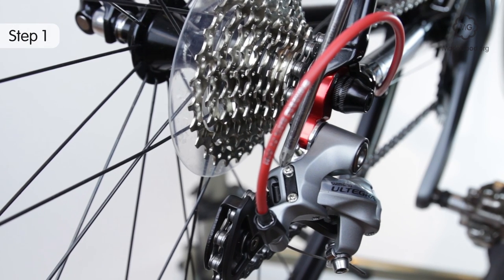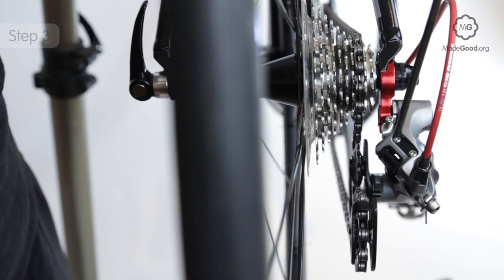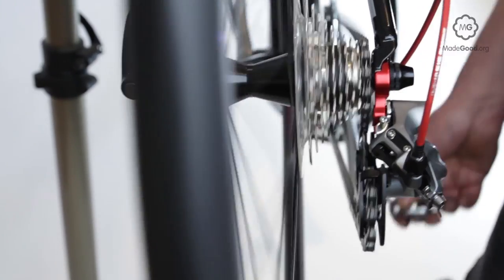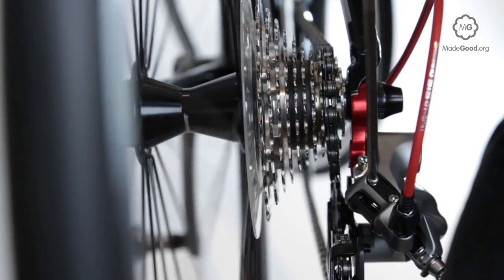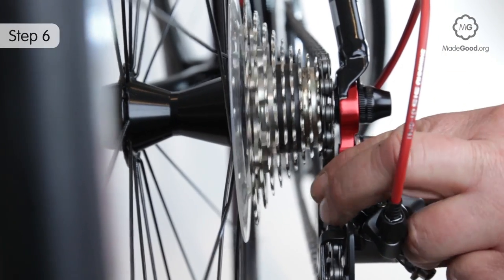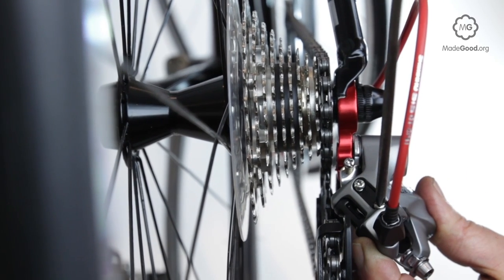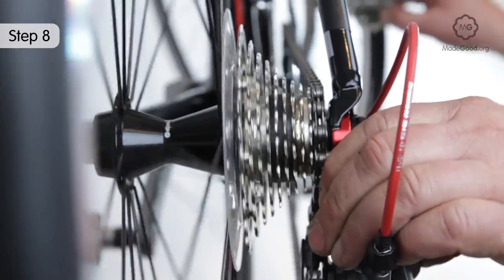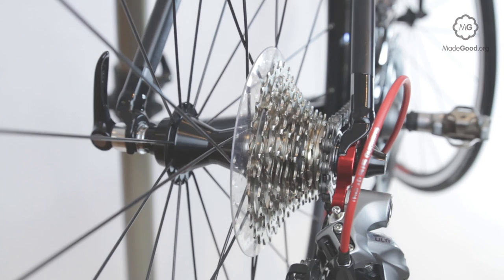Set A Limit Screw On A Bike’s Rear Derailleur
The rear derailleur moves the chain left and right so it engages different cogs on the back wheel. A spring pushes it in one direction - usually towards the high gears, the small cogs. A cable pulls it in the other direction.

00:06 Step 1 - Limit Screw
The limit screws restrict the movement of the derailleur so it can’t move the chain into a position where there is no cog. They are usually labelled with a tiny letter ‘H’ and a tiny letter ‘L’ for HIGH and LOW.

00:20 Step 2 - Demount Or Release The Cable
Some people prefer to set a limit screw before the cable is connected, or with the cable demounted so it can’t pull. That means even if the cable breaks in use there is no risk of the chain shifting off the cogs, although this is an optional step.

00:39 Step 3 - High Limit
With the back wheel off the ground stand behind the bike with your head on the centre line. Turn the ‘H’ limit screw until the top jockey wheel sits directly under the smallest cog. Clockwise pushes the derailleur left, anti-clockwise allows the spring to push the derailleur right.

01:13 Step 4 - Check
Pedal the bike gently, push against the rear derailleur to shift into a lower gear. When you release the derailleur the chain should drop back promptly on to the highest gear. Turn the pedals faster and let the chain drop suddenly to be certain it won’t move too far right and jump over the smallest cog and fall off. Turn the pedals backwards and the chain should run smoothly through the derailleur when the derailleur is in it’s default – highest gear – position.

01:44 Step 5 - Small Adjustments
If you need to make further adjustments move the limit screw a quarter turn at a time and check again after each adjustment. That way if you go too far you know how much to go back.

02:33 Step 6 - Low Limit – Diagnose
Pedal the bike gently and push the derailleur towards the lowest gear position.

02:59 Step 7 - Adjust
If the chain won’t go into first gear – the biggest cog – you need to turn the ‘L’ limit screw anti-clockwise to allow it to move further. If the arm of the derailleur starts to rattle on the spokes or the chain goes over the biggest cog and falls off you need to turn the ‘L’ limit screw clockwise to limit the derailleur's range of movement. As you get closer to the target make small defined adjustments so if you go too far you know how much to go back.

03:41 Step 8 - Check
Once you have the right position for the ‘L’ limit screw double check by pushing the derailleur hard as you pedal to try and get the chain to fall off behind the first gear cog or the derailleur arm to hit the spokes.

03:56 Step 9 - Dustbin Lid
Some bikes are equipped with a plastic disc between the first gear cog and the spokes, this is a ‘spoke protector’ sometimes called a ‘dustbin lid’ or a ‘pie plate’. If the ‘L’ limit screw is kept in the right place you don’t need it. It can be removed by taking off the cassette or freewheel and unclipping it from the spokes.

04:09 Step 10 - Low Normal
Some derailleur work in the opposite direction. The spring pushes towards the low gears and the cable pulls toward the high gears. If you have one of these the process is roughly the same. Start by positioning the ‘L’ limit screw then connect the cabl(link) to pull the rear derailleur right to check – and if necessary adjust – the ‘H’ limit screw.